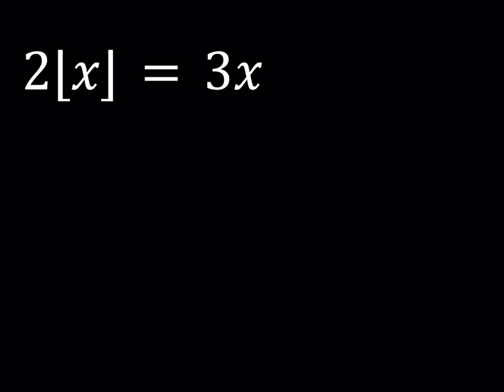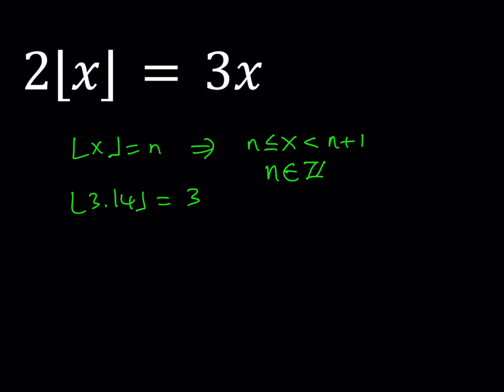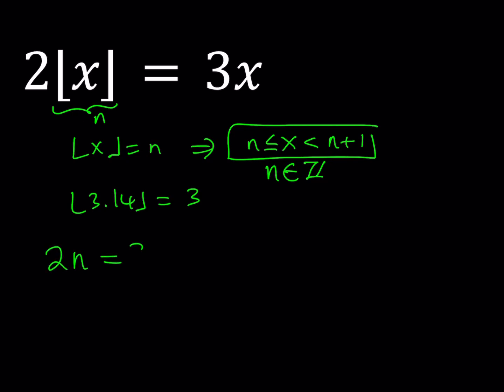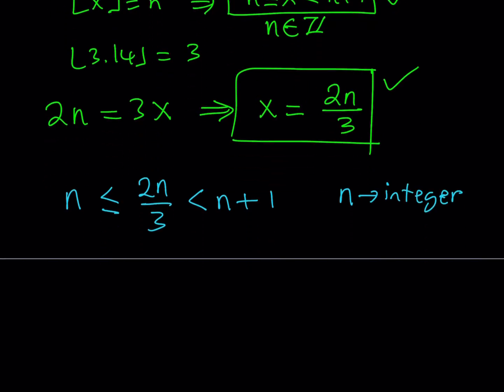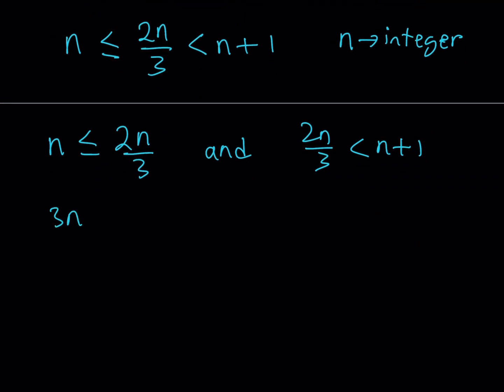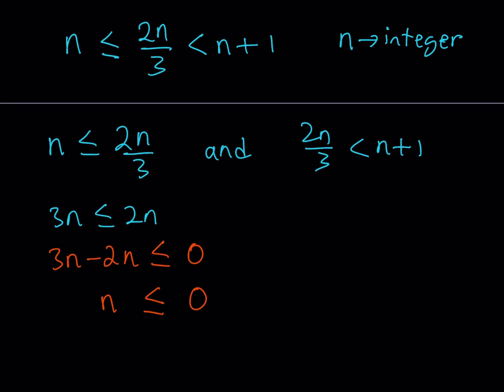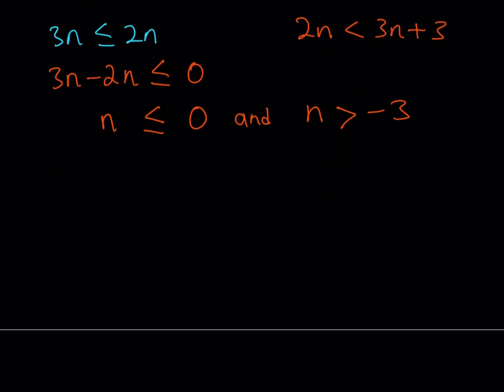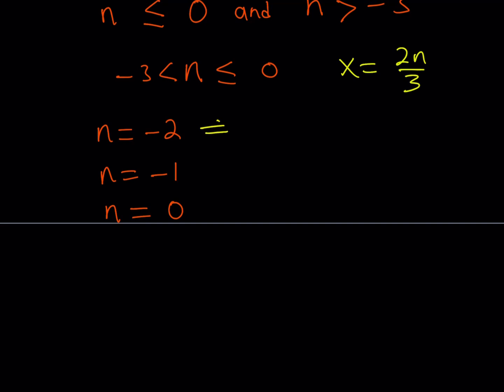Solving An Easy Floor Value Equation (2⌊x⌋=3x)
This video is about solving a Floor Value Equation